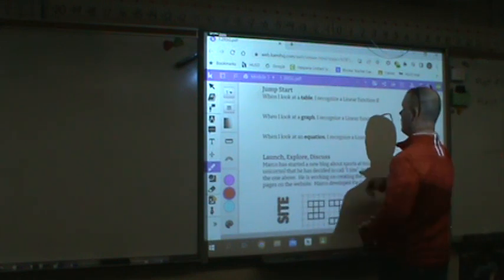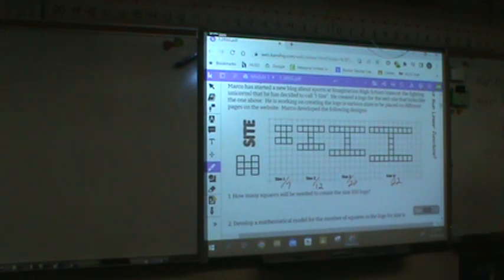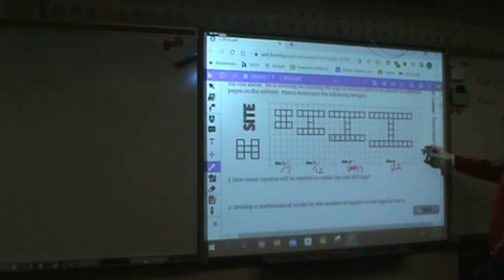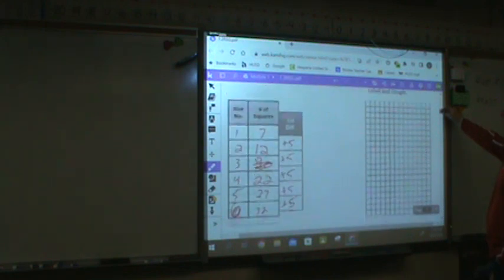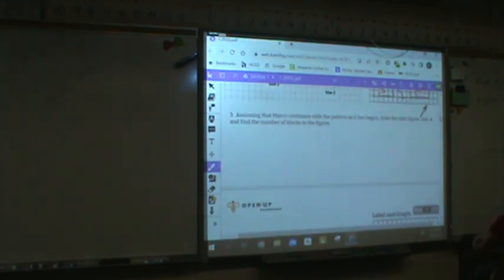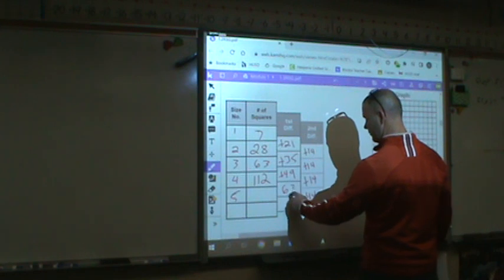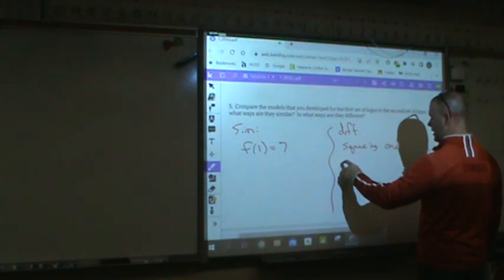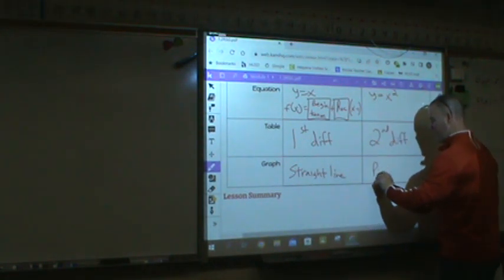M2 1.2 TASK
This video covers the 1.2 TASK in where a Linear function is compared to a quadratic function and you look for similarities and differences between the two.